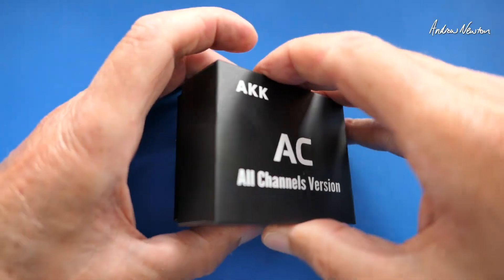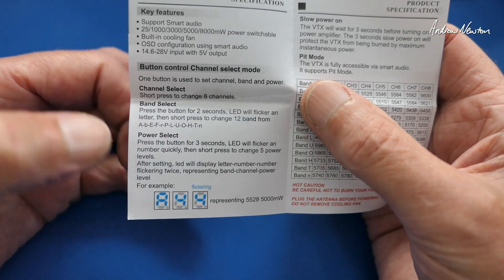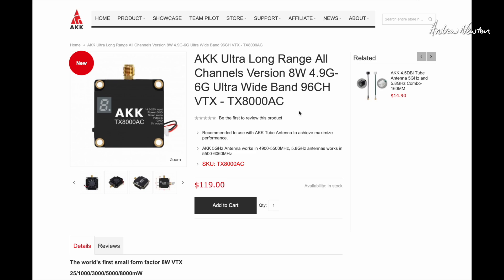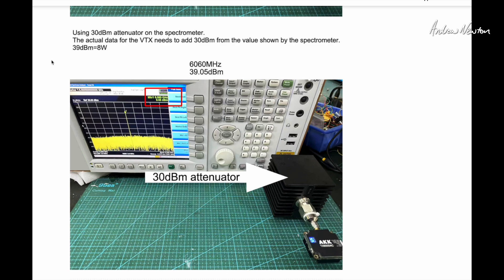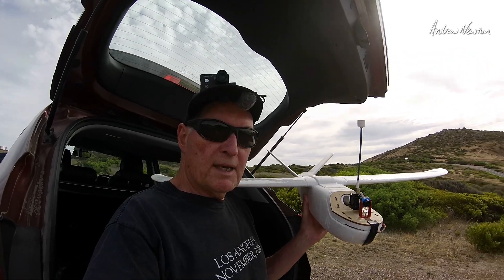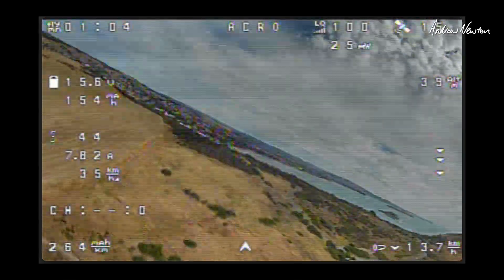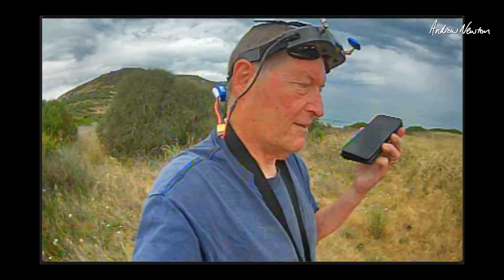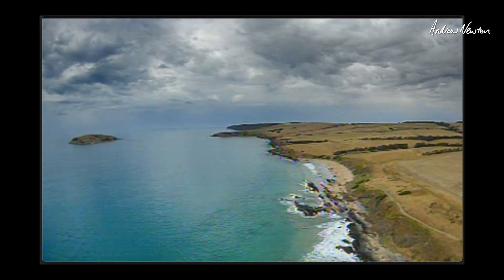AKK TX8000AC 8W 96ch Video Transmitter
AKK TX8000AC 8W 96ch Analog Video Transmitter with Smart Audio